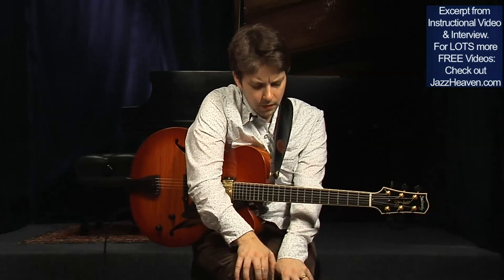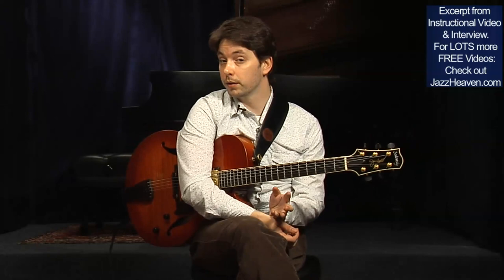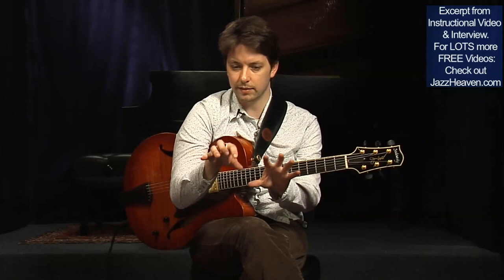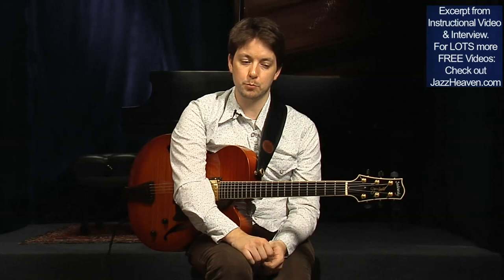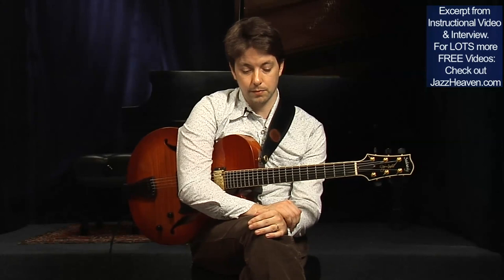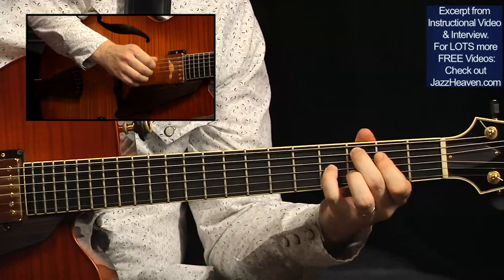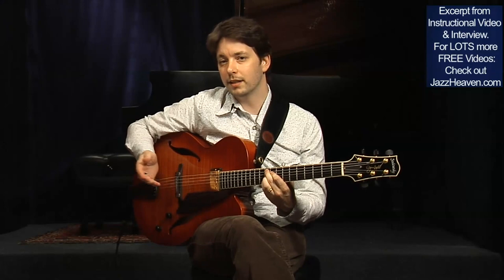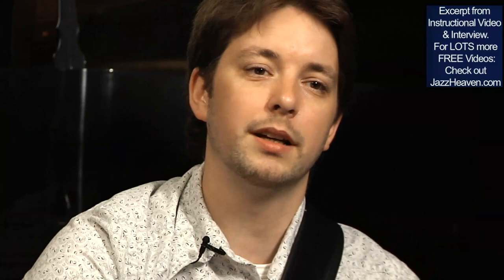*Lage Lund Jazz Guitar Lesson* Getting Away from Obvious (Third) Chord Voicings JazzHeaven.com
for more FREE Lage Lund Videos! This was an excerpt from the Lage Lund instructional video entitled "Jazz Guitar Chordal Vocabulary." Jam-packed Jazz Harmony Lesson: 3h Lesson(!), 60-min Interview, MP3 play-along & PDF sheet music/TABS.

- other killer jazz instructional videos for all instruments with Kenny Werner, Lee Konitz, Walt Weiskopf, Vince Herring, Jerry Bergonzi and MORE.
(Plus jazz instructional videos with MANY other great jazz artists like Oz Noy, Eric Harland, Ralph Peterson, Ari Hoenig, Gilad Hekselman, Ingrid Jensen, Geoffrey Keezer, Enrico Pieranunzi & more.)

to check it out!

Lage Lund is acclaimed not only as one of the finest guitarists of his generation, but also one of the most compelling jazz artists in the world today. He is “all music and all soul,” according to Russell Malone, one of the judges who awarded Lund top prize in the 2005 Thelonious Monk International Jazz Competition.

Armed with a mastery of the standard repertoire and a growing body of original compositions, Lund swings with great authority, displaying a staggering harmonic sophistication and a singularly fluid voice as a soloist. He also brings a “casually magnetic” presence to the stage, “channeling reticence into a whisper-quiet mystique” (New York Times).

Born and raised in Skien, Norway, Lund relocated to Boston after high school and attended Berklee College of Music. In 2002 he moved to New York and soon became the first electric guitarist ever to enroll at the Juilliard School of Music. In the years since his Monk Competition victory, he has become a sought-after sideman with the David Sanchez Quartet, the Maria Schneider Orchestra, the Seamus Blake Quintet, the Mingus Orchestra and many more. He has been fortunate enough to work with elder statesmen and peers alike: Ron Carter, Mulgrew Miller, Wynton Marsalis, Carmen Lundy, FLY, Marcus Strickland, Jaleel Shaw, Will Vinson, Aaron Parks, Kendrick Scott, Jimmy Greene and Ingrid Jensen, among others.

Lunds 2013 release Foolhardy on the Criss Cross label, his follow up to the critically acclaimed Unlikely Stories is a vibrant set of mainly original tunes with a superb supporting cast: pianist Aaron Parks joining the returning bassist Ben Street and drummer Bill Stewart.

In 2011 he brought out the independent live recording Small Club – Big City, produced by Jimmy Katz and recorded over several nights at the intimate Bar Next Door. This fine album captures the warm sound and intense interplay of Lund’s trio with bassist Orlando Le Fleming and drummer Marcus Gilmore (Jamire Williams on two tracks).

With the 2012 quartet release Live at Smalls — featuring Gilmore, Street and pianist Pete Rende — Lund continues to refine his artistry, bringing tonal clarity and an unerring sense of proportion to music recorded at Smalls, the famed Greenwich Village club. Through stateside appearances and live engagements throughout Europe, Japan and around the world, Lund has ascended to the highest ranks as a performer and a creative force. He is among those setting the agenda for jazz improvisation in the 21st century.

Hope you enjoyed this video clip on Jazz Guitar Harmony